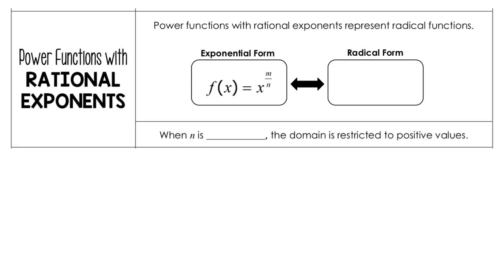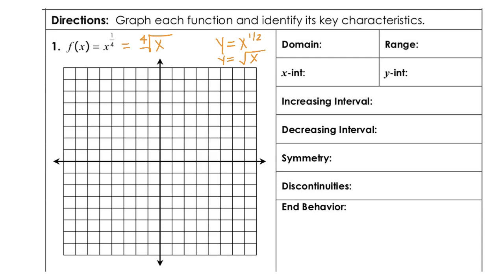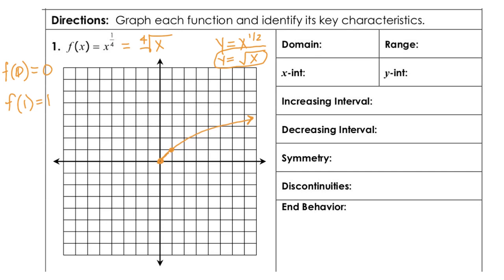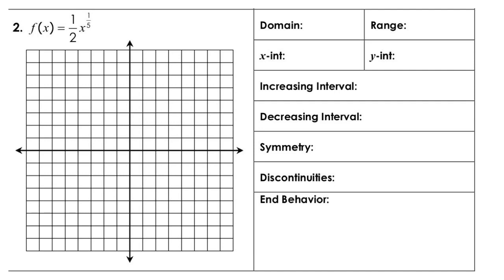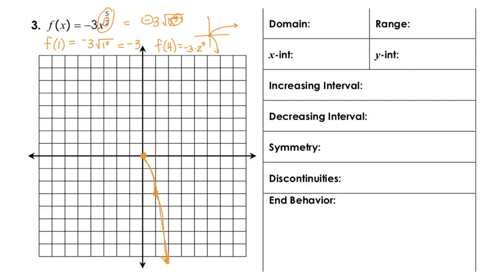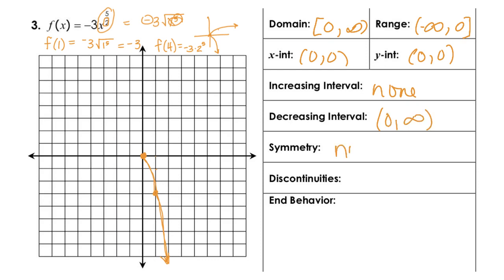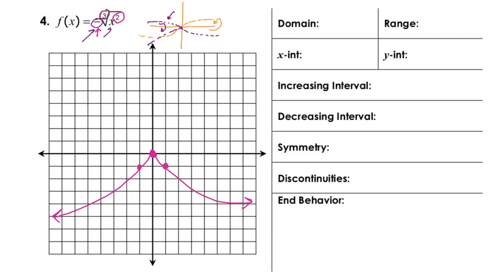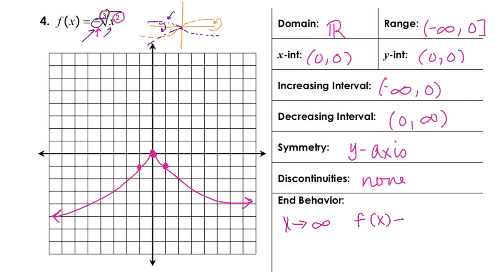Power functions with rational exponents